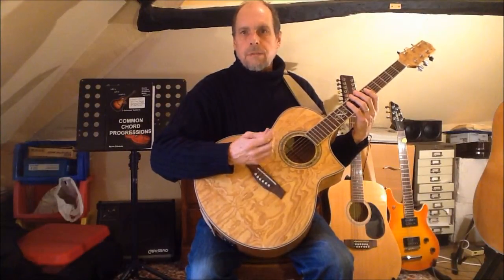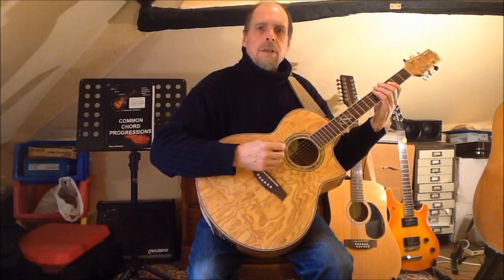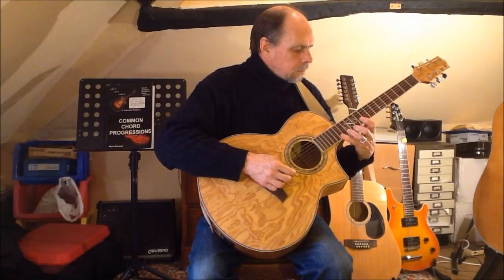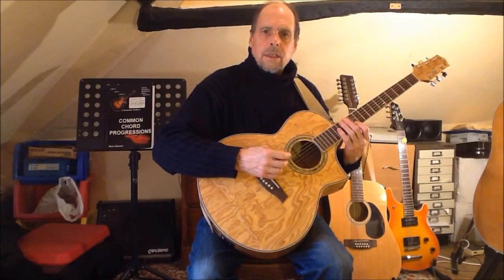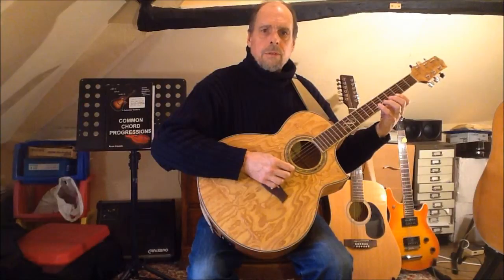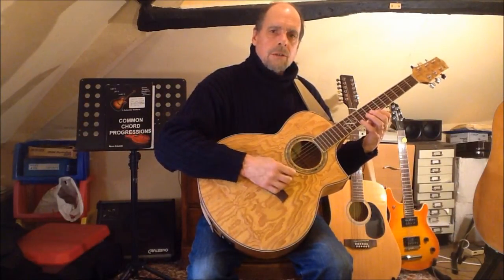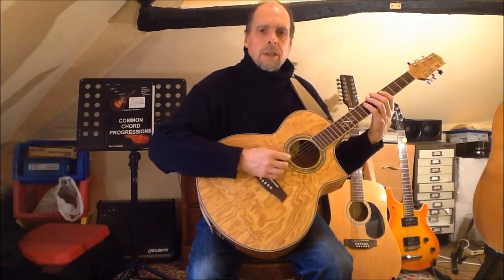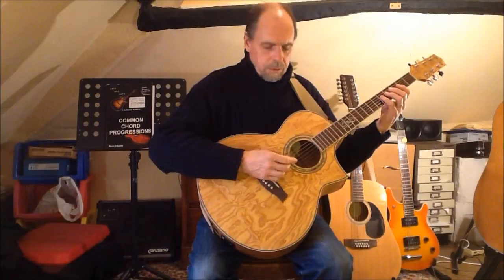41 - i-iv-V Pentatonics 2: Transposable Fingerings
Nine positions of the minor/minor 6th pentatonic scale (chord i) & minor/Major 6th pentatonic scale (chord iv); adding the dominant 7th (Major/minor 7th) pentatonic scale (chord V) to complete the i-iv-V progression.